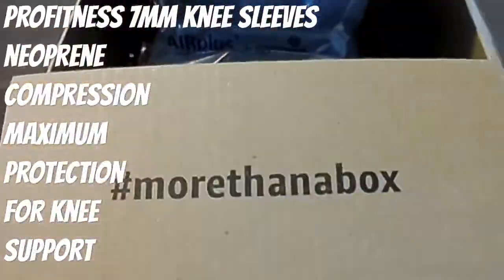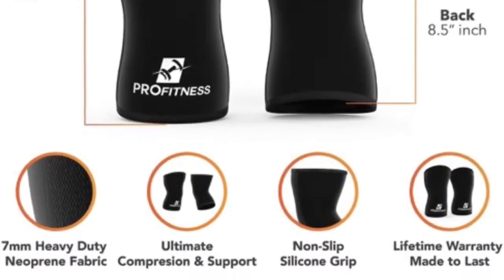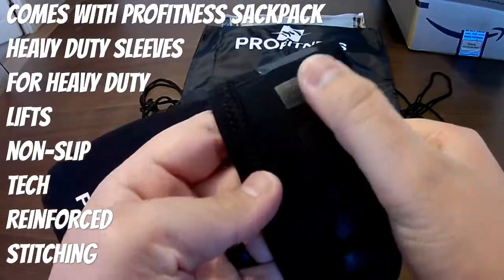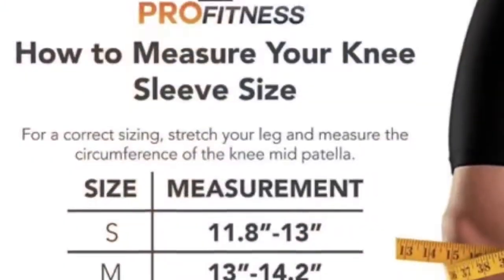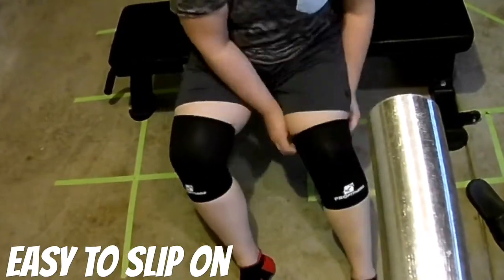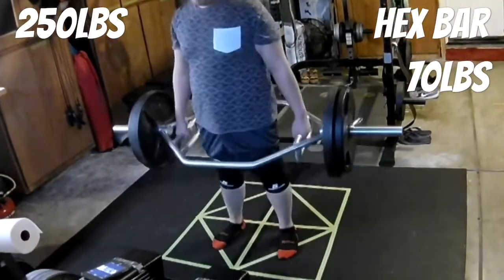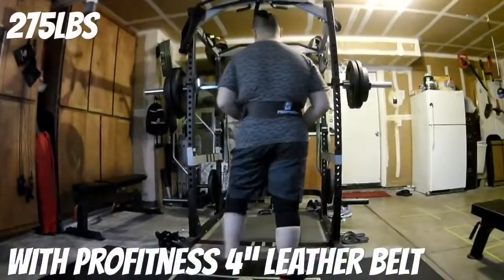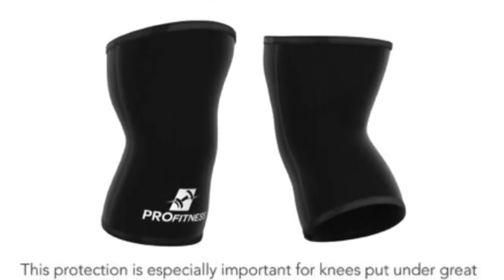ProFitness 7MM Knee Sleeve (Pair) with Non-Slip Tech - Product Review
Welcome to the Weak Endz Barbell Club channel!  In this video I'll be reviewing the ProFitness 7mm Knee Sleeves. Hope you enjoy!

ProFitness 7MM Knee Sleeve (Pair) - Provides Ideal Supporter & Compression - Best for Squats, Deadlifts, Powerlifting, Weightlifting, CrossFit, Bodybuilding - For Both Men & Women

Features

KEEP KNEES PROTECTED & INJURY FREE: 7mm thick Neoprene Knee Braces hold Knees in the Correct Placement for Increased Power while working out, giving Maximum Protection, Improving Circulation & Removing Lactic Acid from Joints & Muscles to Stay Injury Free. The Warming Effect also gives Faster Recovery from Injury Pain and Inflammation, so you can Stay on Top of Your Game!

HEAVY-DUTY SLEEVES FOR A HEAVY-DUTY WORKOUT: Using Unique Design Techniques & Non-Slip Technology, ProFitness Neoprene Knee Sleeves give Ergonomically Designed Comfort with Premium Heavy Duty Material & Reinforced Stitching to give you Confidence in your Performance, knowing these Sleeves will Not Let You Down when it Matters Most!

PERFORM BETTER & FASTER FOR LONGER! Experienced Athletes & Fitness Enthusiasts will benefit from the Ultimate Knee Support & Firm Graduated Compression that these sleeves give. Hit your Personal Best Times, Lift More Weight than Ever Before, Improve Range of Movement, Warm Up Safer & Cool Down Quicker without Losing Form.

THE ULTIMATE CHOICE: Our Knee Compression Sleeves are So Strong and Versatile that they can be used by Professional Athletes, by those Needing Firm Knee Protection & for Injury Rehab. Ideal for Weightlifting, Wrestling, Crossfit, Bodybuilding, Powerlifting, Running or Walking. These Sleeves just Keep on Giving!

We want to THANK YOU 🙏🏻 for taking the time to show interest in our channel.  Your views and Likes 👍🏽 on our videos keep us going 💪🏽.

You should consult your physician or other health care professional before beginning any other exercise to determine if it is right for your needs.  The use of any information provided on this video is solely at your own risk.